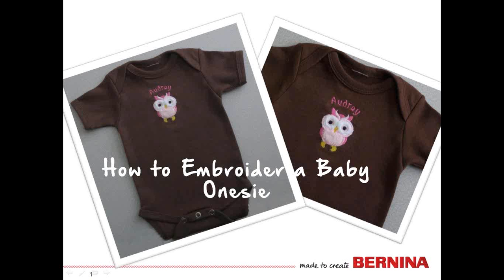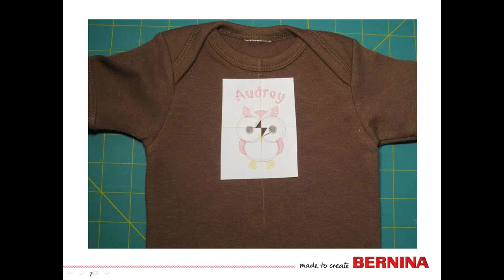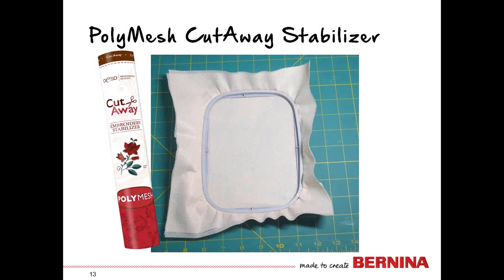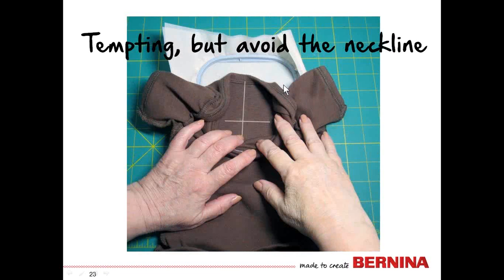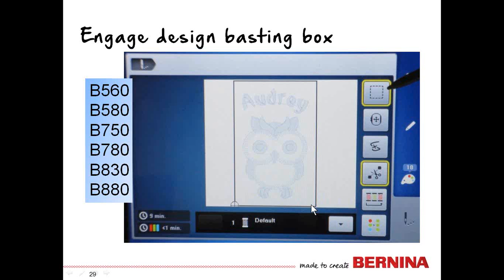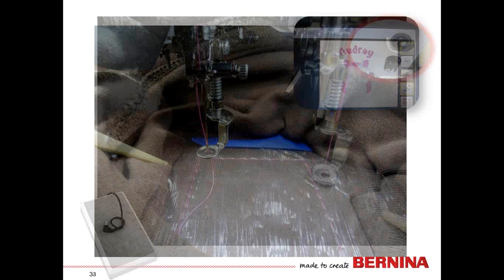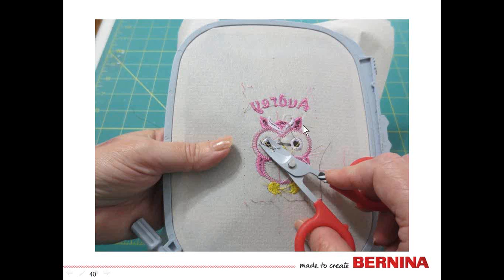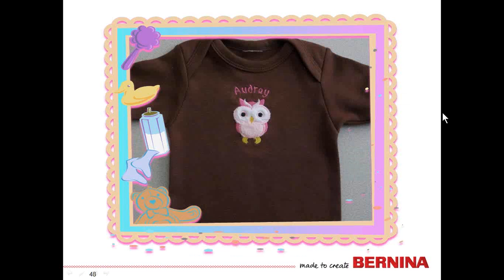BERNINA Embroidery - Tool Tip - Embroidery on a Baby Onsie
Learn tips for adding machine embroidery to a baby onsie.